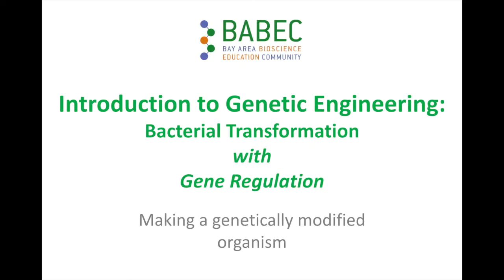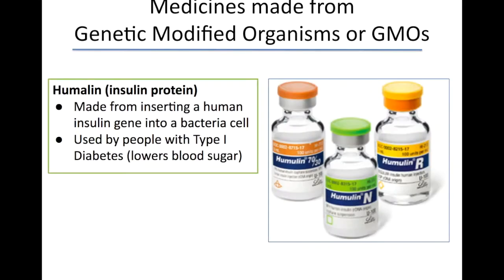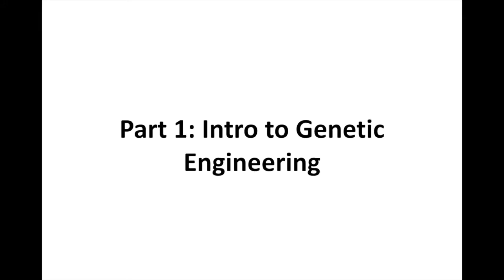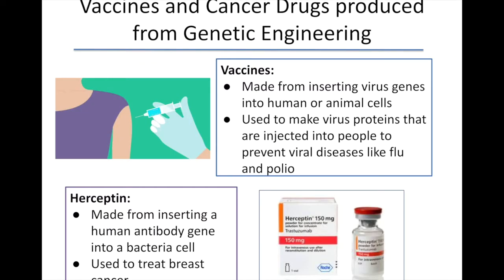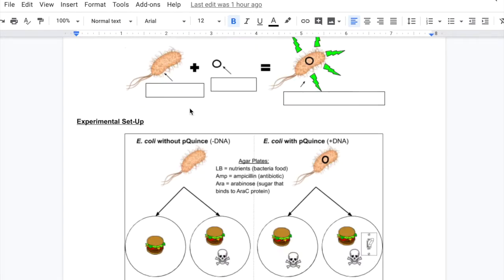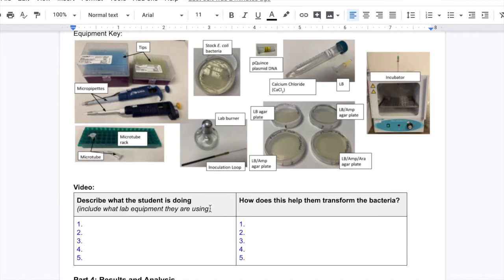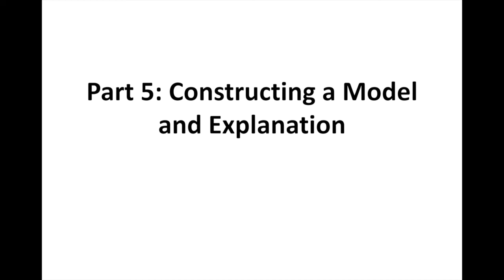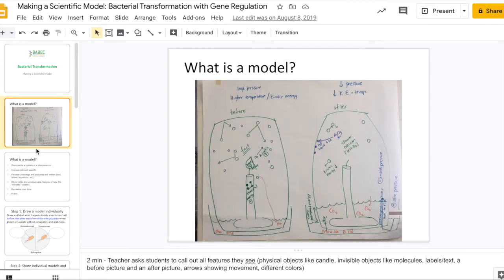Overview: Bacterial Transformation with Gene Regulation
to download this lesson and more!

This lesson is a remote learning version of our hands-on lab. In this lesson, students explore genetic engineering through bacterial transformation of the pQuince plasmid producing fluorescent green bacterial colonies. The green protein gene is inducible, meaning that it can be “turned on or off” and is under the control of the araBAD operon promoter. Successful transformants only glow green in the presence of arabinose, providing the opportunity to discuss the role of gene regulation in protein production. After transforming E. coli bacteria, students use the results to draw a scientific model that explains how the fluorescent bacteria were produced.